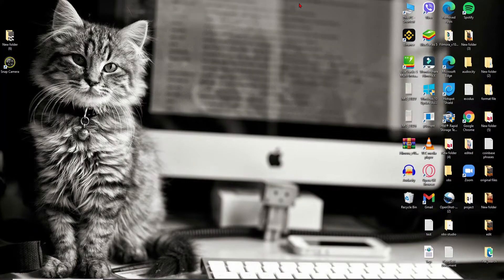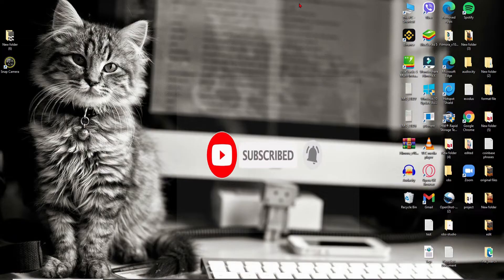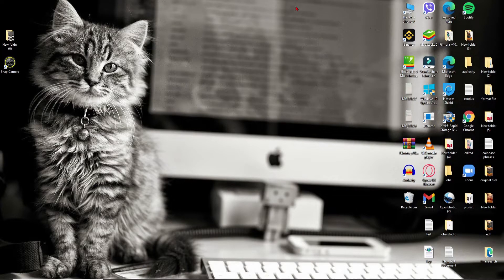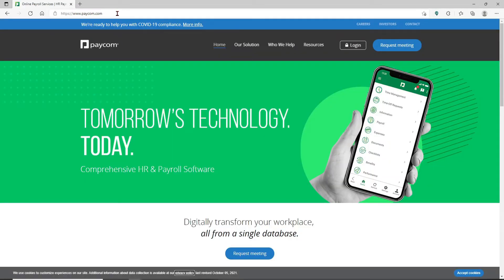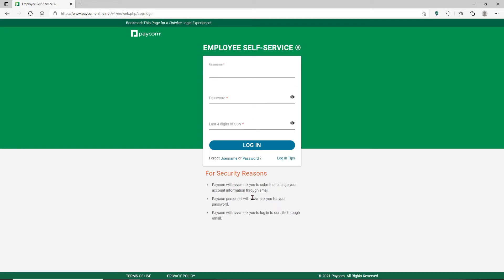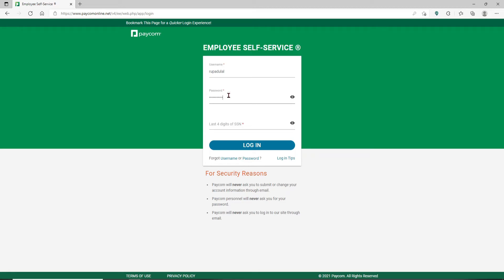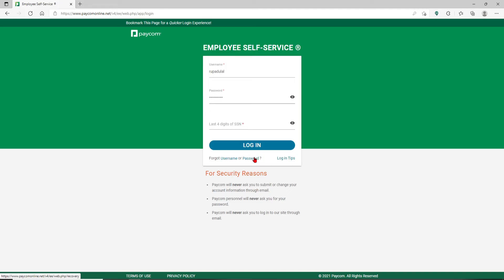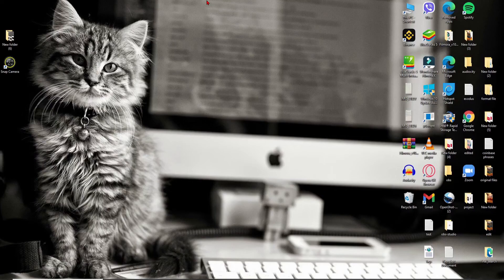How to Login To Paycom Employee Account? Tutorial 2022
Do you want to login to your Paycom employee account? If yes, you've landed in the right place. Follow the steps as shown in the video to learn how.
If you want to self manage your payroll and HR transactions with 24/7 access, assign consistent compliance training nationwide, access all Paycom tools from one dashboard and more.

Simply follow the steps :
- Open up a web browser of your choice
- Type in Paycom.com in the web address bar and press enter
- From the official website, mouse over to the login button at the top right hand corner
- From the pop-up displayed, click employee
- Type in your username in the text box
- Now type in the password correct
- Type in the last four digits of your social security no.
- Finally!! click login
That is all you need to do. You will be easily be logged in to your employee account on Paycom.

0:19 - Login To Paycom Employee Account
1:39 - Outro